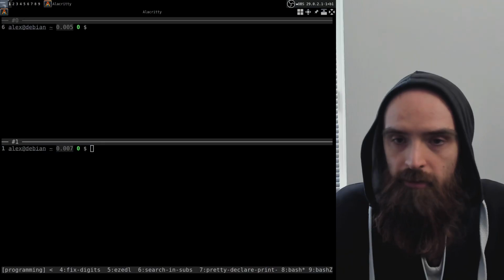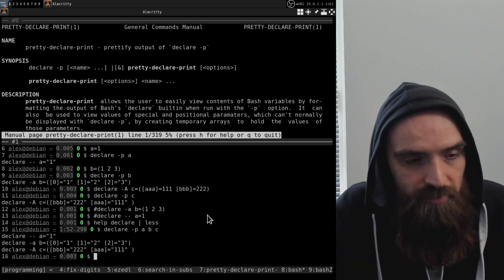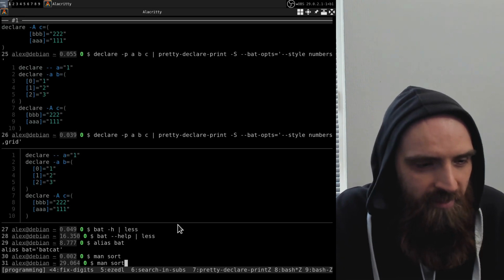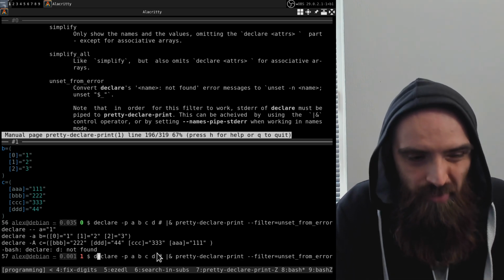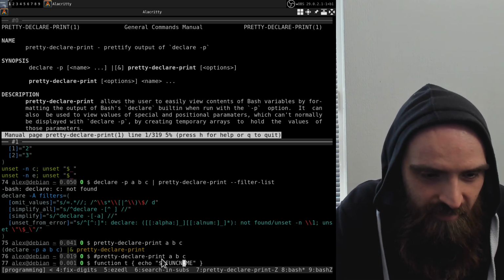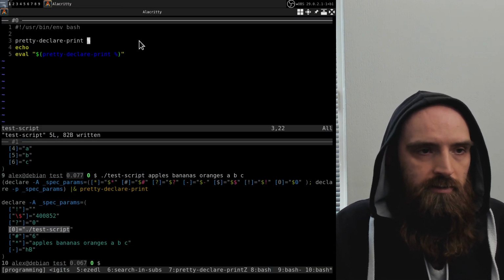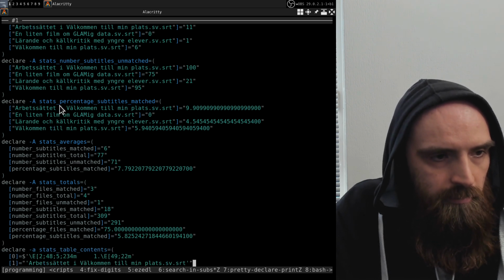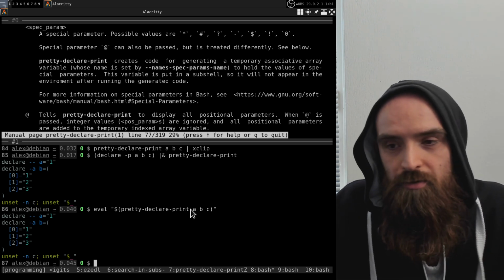[Bash scripting #6] declare -p + pretty-declare-print: a better way to view values of Bash variables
0:00 Intro
1:01 Basic examples of using declare -p
5:34 More on the power of declare: Bash's equivalent of data types
7:54 pretty-declare-print
8:53 A dependency: bat
9:26 A quick demo
10:49 A dependency: bat, continued
12:07 Detailed usage of pretty-declare-print
12:29 Syntax
13:50 -s, --sort-associative-arrays / -S, --no-sort-associative-arrays
14:15 -m, --multiline-arrays / -M, --multiline-arrays
14:48 -i, --multiline-arrays-indent
15:10 --bat-opts and --sort-opts
15:20 --bat-opts
16:30 Viewing help for bat
17:16 bat's binary on Debian is called batcat instead of bat
18:43 --sort-opts
20:41 The colons syntax for --bat-opts and --sort-opts
23:19 -f, --filter; --filter-list; -e, --filter-commands
23:38 --filter-list
24:52 --filter=omit_values
25:36 --filter=simplify
26:08 --filter=simplify_all
27:10 --filter=unset_from_error
29:42 On unsetting a name reference variable
32:31 Combining filters
33:54 -e, --filter-commands
34:57 Using pretty-declare-print in names mode
36:30 Why is the names mode implemented in this way?
39:31 What to do with the output code
40:16 Other things that the names mode can do
41:21 Checking the values of positional parameters
44:41 Checking the values of special parameters
47:02 Getting the right value of $? when using eval
50:01 Renaming temporary variables generated in names mode
50:30 --names-pipe-stderr / --names-no-pipe-stderr
53:00 An example of using pretty-declare print for debugging a script (search-in-subs)
57:21 Using ${!prefix@} to get an "array" of variable names starting with a prefix
1:04:17 Conclusion
1:05:16 Outro

Add note about different command name in Debian/Ubuntu · Issue #982 · sharkdp/bat · GitHub

ERRATA:
The 'simplify' filter simplifies lines that start with 'declare --' and 'declare -a'. The 'simplify_all' filter simplifies all lines. Documentation fixed in v0.1.3.